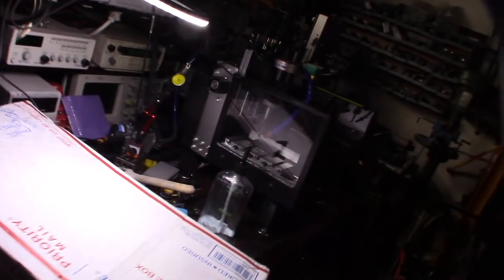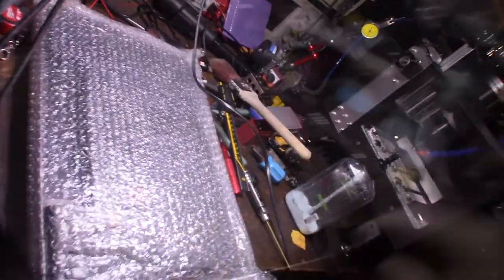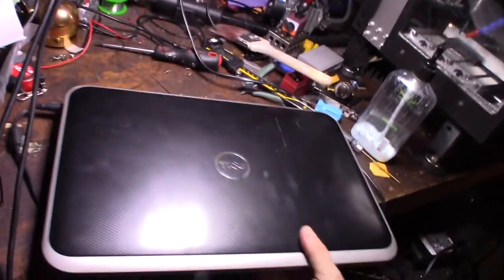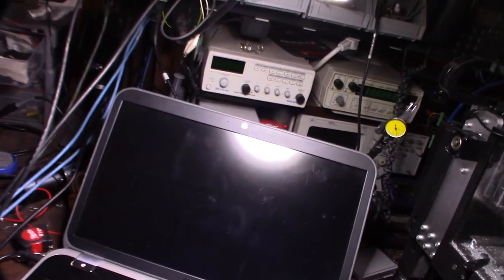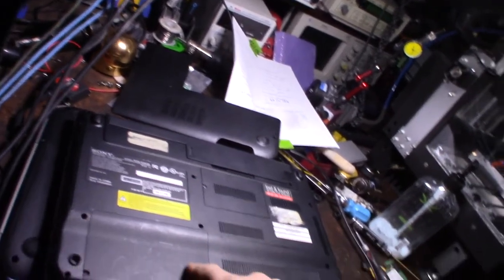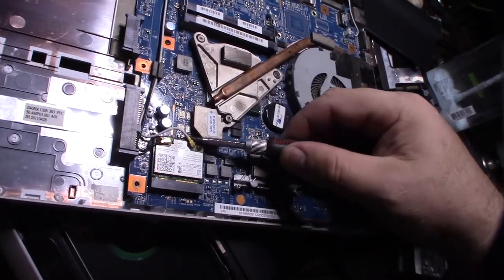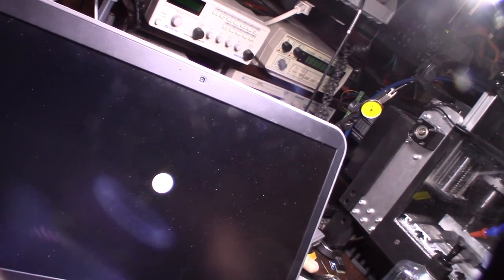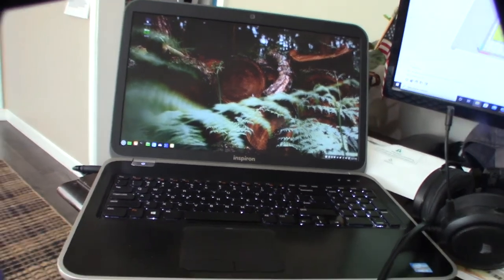Linux Mint new life for old Dell 17R 7220 Laptop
I was looking for a faster larger laptop to compile Linux images for an openwrt project. This laptop  is nice. Very large screen with all the bells and whistles. Its also has a dedicated Nvidia GPU with 2GB of RAM. I upgraded to 16GB of RAM, 500GB SSD and dual band wifi card. If you found this video helpful or would like help fund future experiments. please donate below.